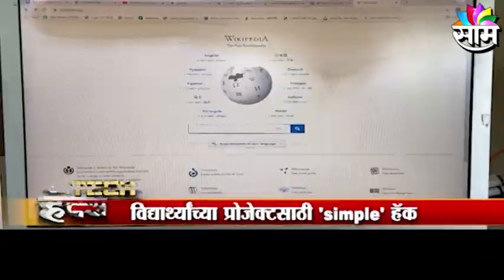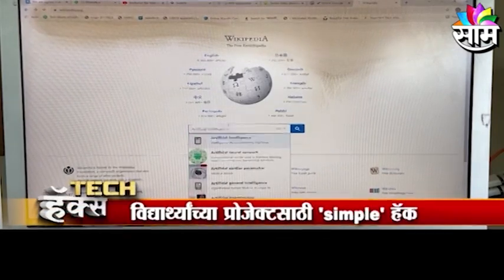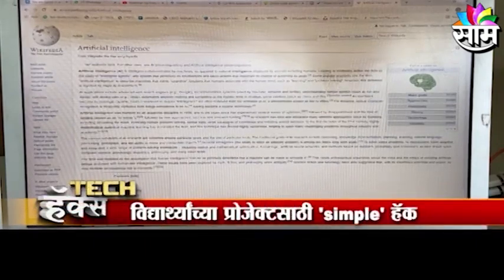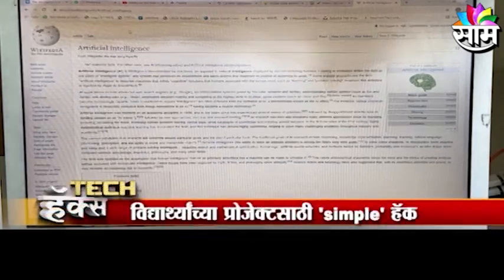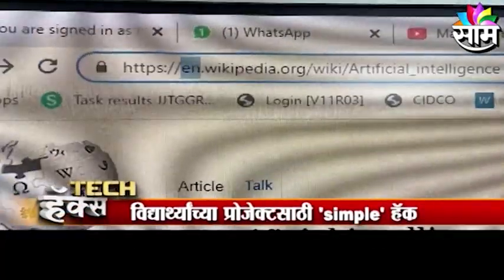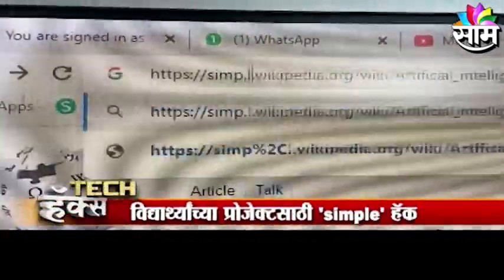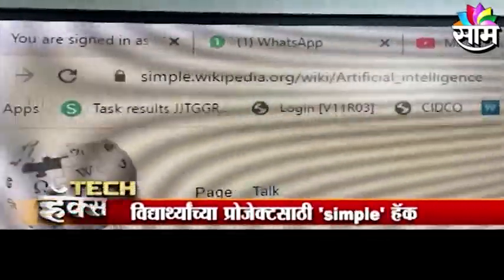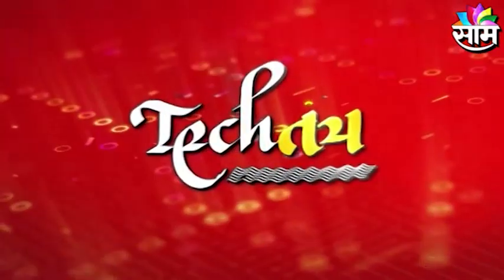Tech Hack | जाणून घ्या तंत्रज्ञान आणि विज्ञानातल्या Simple Hack बद्दल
Watch Latest News Updates on Tech Hack | जाणून घ्या  तंत्रज्ञान आणि विज्ञानातल्या Simple Hack बद्दल

Saam TV is a 24-hour Marathi news youtube channel and Marathi News website from Maharashtra. Live stream news online on business, travel, sports, technology, politics, entertainment and much more in Marathi. Catch up on all the breaking news, daily important news updates, trending news videos on Saam TVs live TV on youtube. The Marathi news channel gives you 24-hour news updates, about news from all over Maharashtra, India and the world. Experience our Live Tv Streaming option 24-hours news update, all on our youtube channel.

साम टिव्ही २४ तास मराठी न्यूज युट्यूब चॅन आणि मराठी न्यूज वेबसाईट.
बिझिनेस, पर्यटन, क्रीडा, तंत्रज्ञान, राजकारण, मनोरंजन आणि असंख्य विषयावरच्या ताज्या बातम्या पहा लाईव्ह स्ट्रीम आॅनलाईन वरुन. रोजच्या ताज्या घडामोडी, ब्रेकिंग न्यूज, ट्रेंडिंग न्यूज व्हिडिओ यासाठी आवर्जून भेट द्या. साम टिव्ही मराठी न्यूज चॅनलवर आपल्याला मिळतील महाराष्ट्र, देश आणि विदेशातल्या ताज्या घडामोटींचे अपडेटस्. आमच्या लाईव्ही टिव्ही स्ट्रिमिंगचाही आनंद घ्या. आमच्या लाईव्ह टीव्ही स्ट्रिमिंगच्या माध्यमातून आमच्या युट्यूब चॅनलवर आपण पाहू शकाल ताज्या घडामोडी चोवीस तास.

Saam TV Marathi Live | 24-hours LIVE News in Marathi | Latest Marathi News | Breaking News Marathi | Marathi TV News Channel

साम टीव्ही मराठी लाईव्ह | २४ तास मराठी लाईव्ह न्यूज | लेटेस्ट मराठी लाईव्ह न्यूज | मराठी ब्रेकिंग न्यूज | लेटेस्ट मराठी न्यूज | मराठी टीव्ही न्यूज चॅनेल